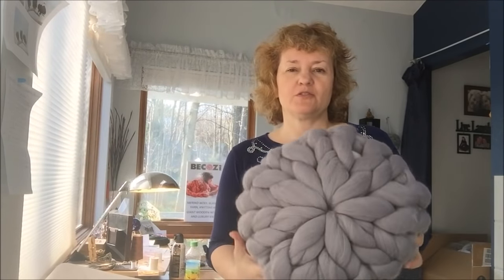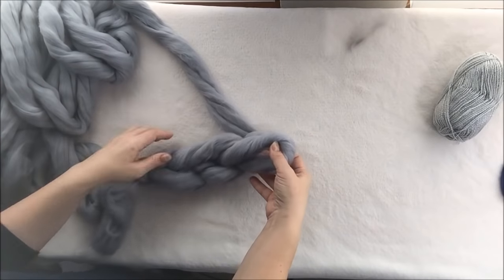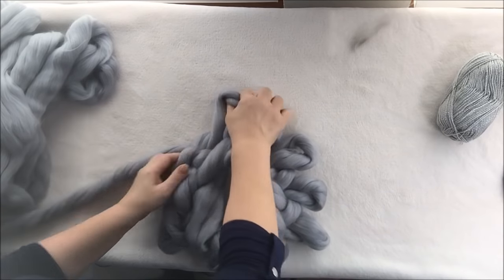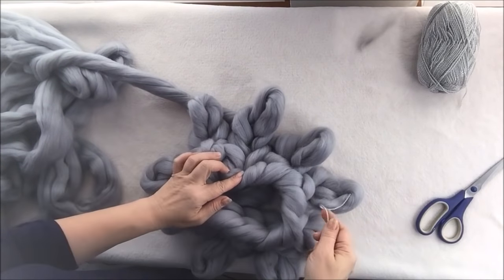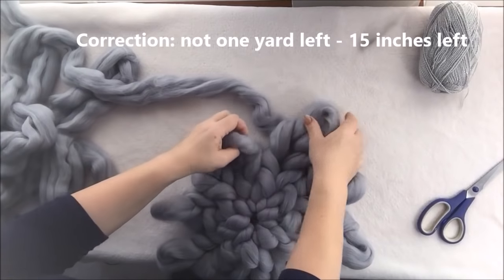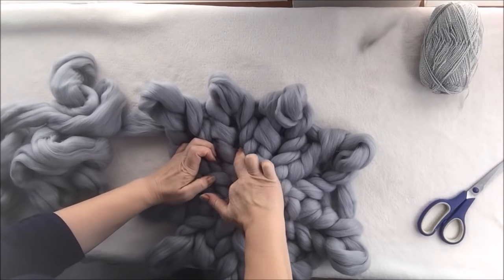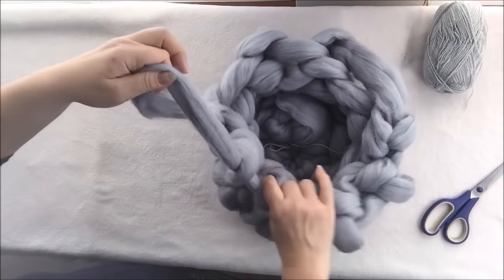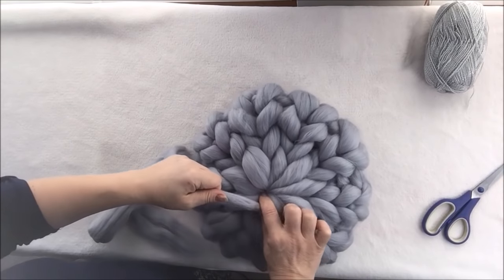Hand knit a chunky knit Merino wool pillow with BeCozi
VISIT BeCozi.net - a place for Giant knitting: Hand knit Merino wool blankets and other knits; Merino wool, vegan & chenille yarn.